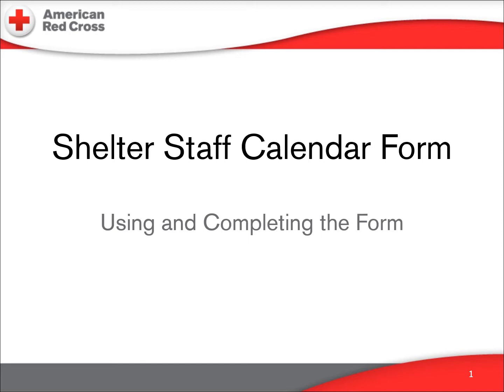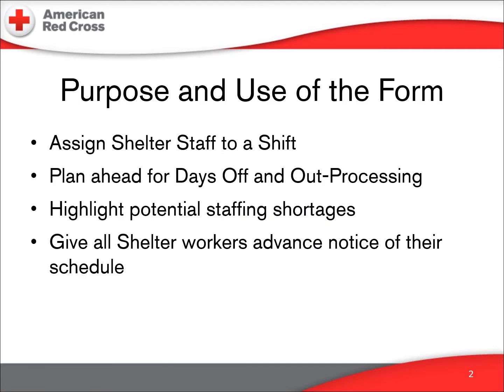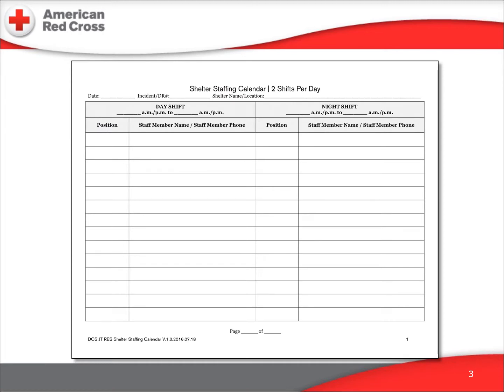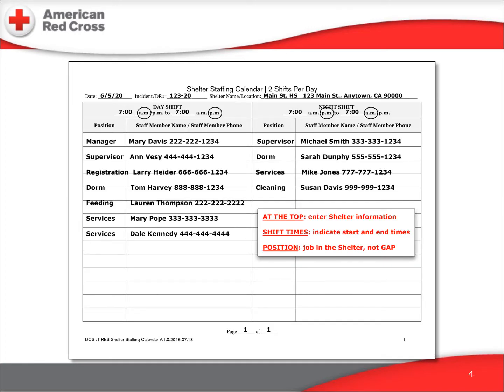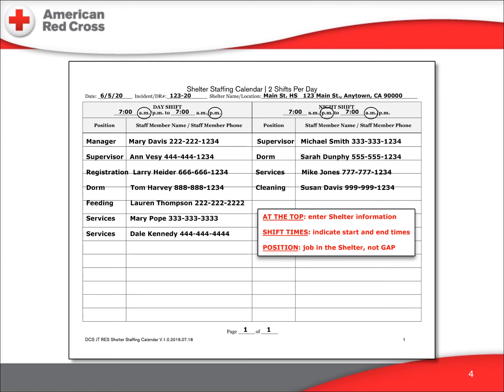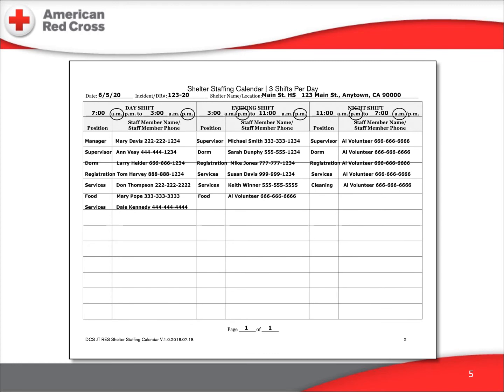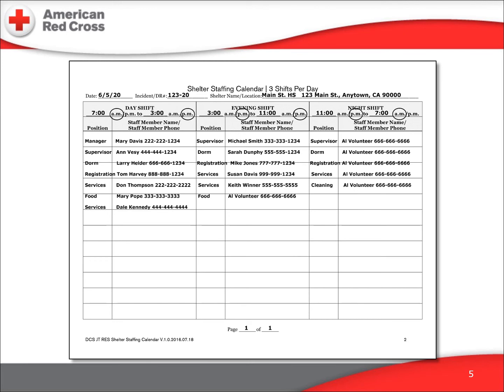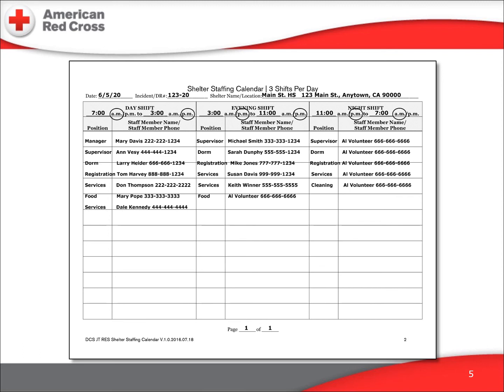16 Shelter Staffing Calendar